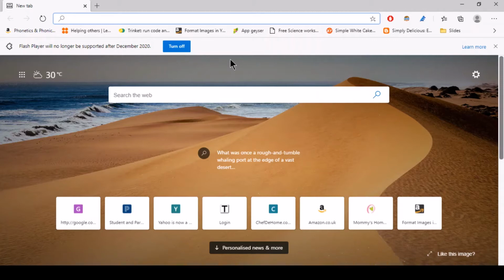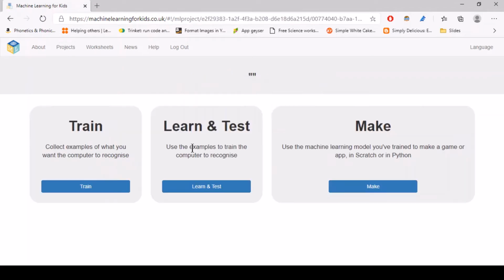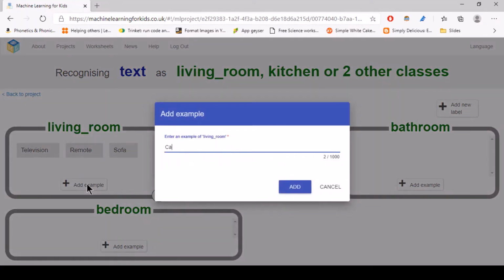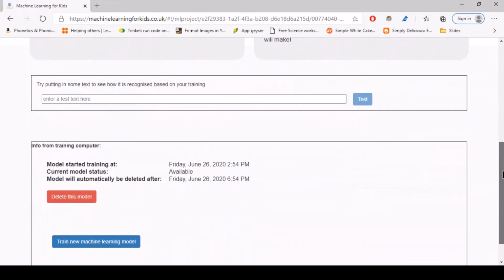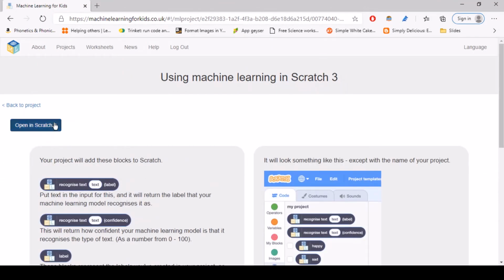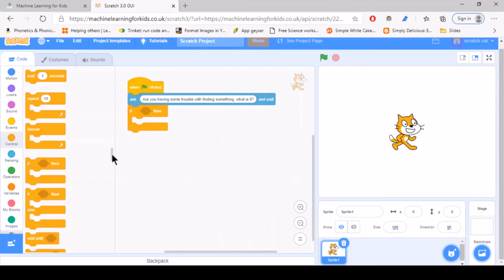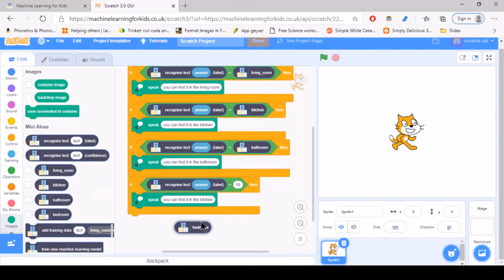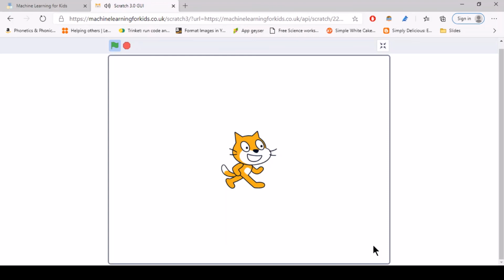Scratch NinjaBot (Chatbot) - Lesson #20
This video is going to be about making a chatbot which will tell where the items in the house are. I call my bot as NinjaBot. I hope you enjoy the tutorial